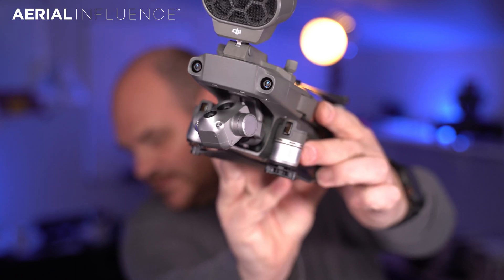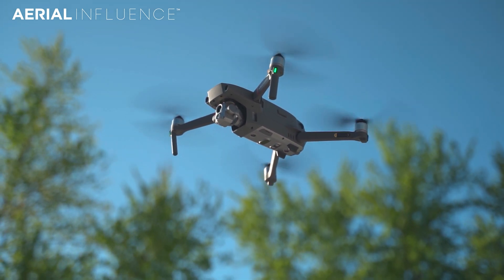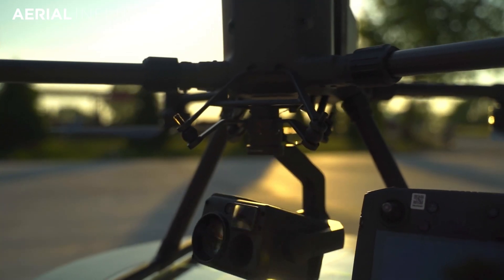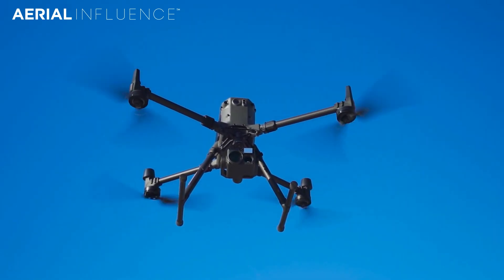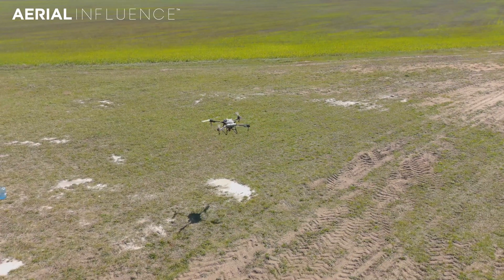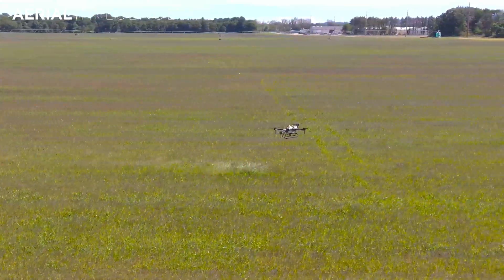Drones for Work: What Are Enterprise Drones?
Drones have been a favorite of hobbyists trying to catch the perfect sunset with their consumer UAV. But did you know that there's a higher level of drones?